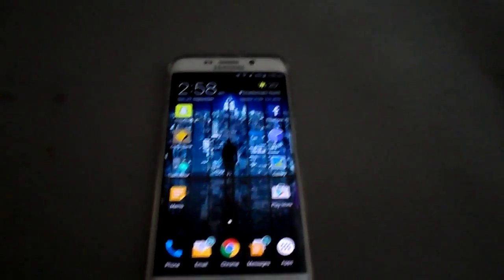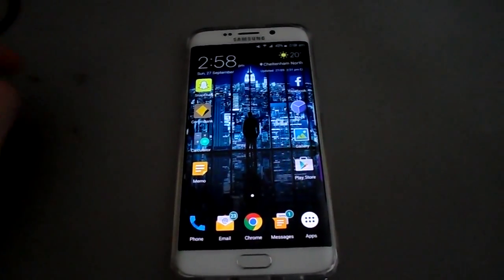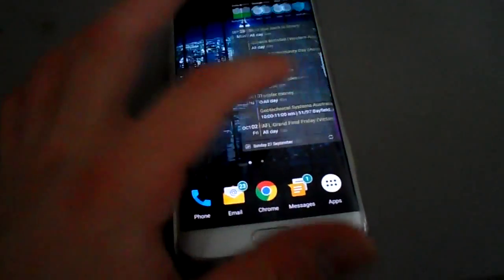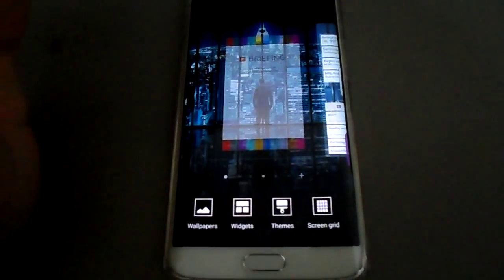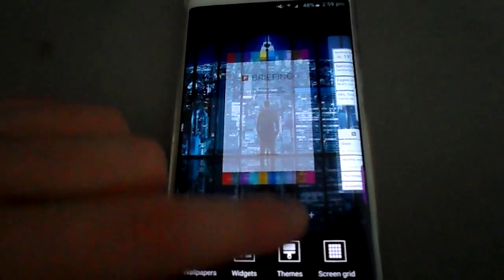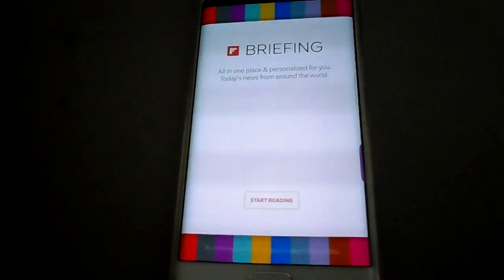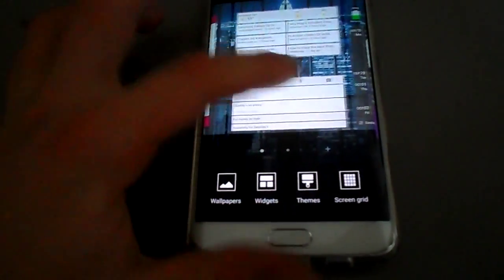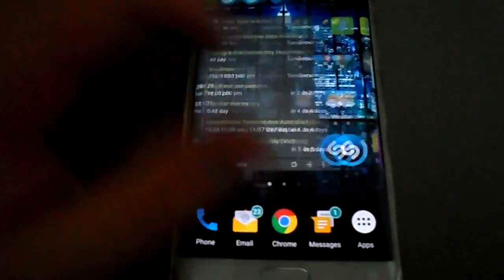How to Disable Flipboard Briefing | S6 Edge Plus + | Note 5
Hey guys a quick video on how to disable flipboard briefing as this is annoying on your home screen and not many people use it.

If you liked this video and want to see more. Also let me know what i can improve or what you liked in the comments below